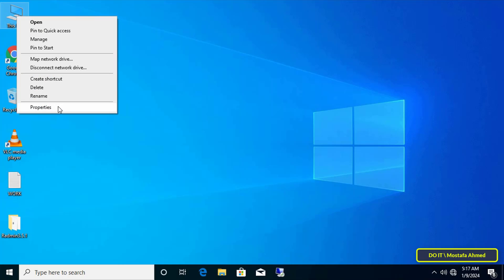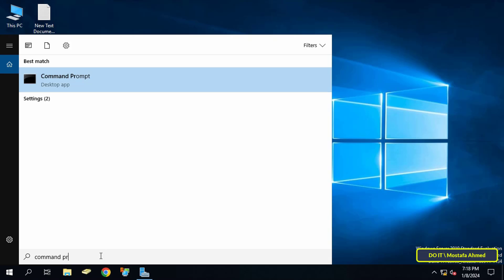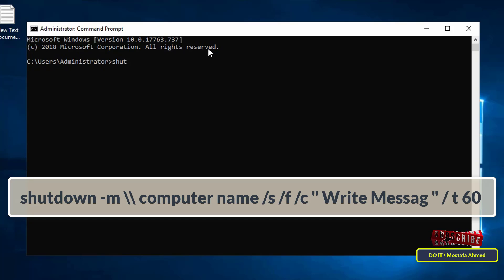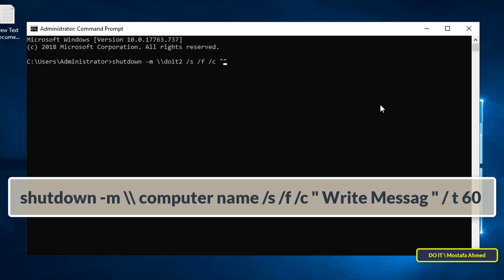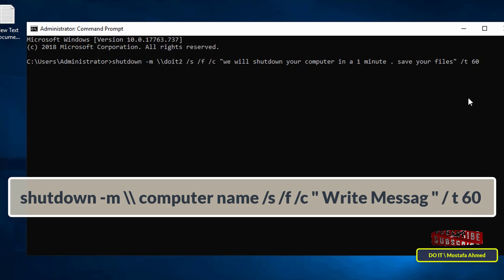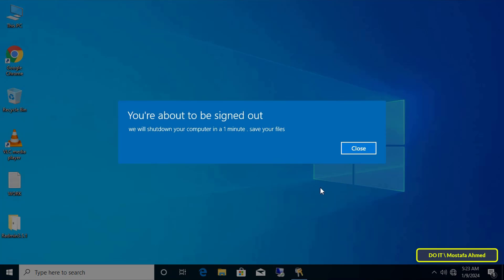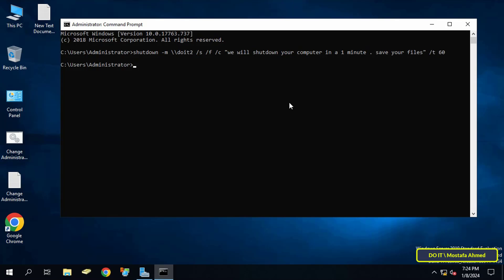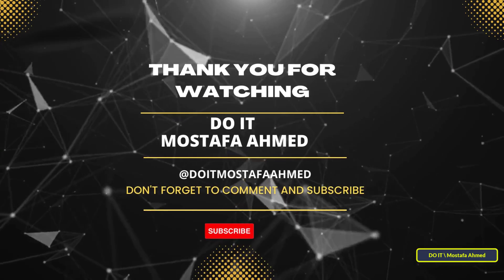How to Remotely Restart or Shutdown Any Computer on the Network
In this video, I explain to you how to restart or shut down a computer remotely on the Network. The ability to restart or shut down a computer remotely is an important feature and is considered one of the remote support solutions. Remote support is more interactive in that it is remote support. The ability to communicate with users, solve their problems, and discover and fix errors. The steps are simple and are executed using a command with the name of the computer you want to restart or stop. Follow the video and I am waiting for any inquiries in the comments.
Remote Shutdown Commands :
shutdown -m \\computer name /s /f /c " Write the message " /t 60
How to Shut Down and Restart a remote computer,
How to Shut Down or Reboot a Remote Computer,
How to Reboot any computer remotely,
how to shutdown pc remotely using cmd,
how to restart pc remotely using cmd,
How To Remote Shutdown Computer And Send Message,
How toremotely restart a computer on the network,
Shutdown Client Computer via Domain Controller,
Restart Client Computer via Domain Controller,
how to remotely turn off computers on the same network
Windows Server 2019 Remote Shutdown, remotely shutdown any computer,
How to remotely shutdown any computer with CMD,
Remote Computer Shutdown Tutorial,
how to shutdown a computer connected to the same network,
how to shutdown any computer on your network,
How to restart a computer on the same network remotely,
How to remotely restart a computer with IP address using command prompt,
How to Use command prompt to shutdown computer on network,
How to use command prompt to restart computer on network,
How to remotely restart your server with CMD,
How to shutdown a computer remotely with IP address,
how to shutdown or restart other computers from your computer
How to shutdown a computer remotely with comaputer name,
How to Restart Windows desktop remotely,
How to shutdown Windows desktop remotely,
How to remote shutdown any computer,
How to remotely shut down a computer on the same WiFi,
How to remote shutdown any computer, Remotely Shutdown Computer,
How To Remotely Shutdown or Restart Any Computer With CMD,
how to remotely shutdown another computer on your network,
How to restart another computer remotely using CMD,